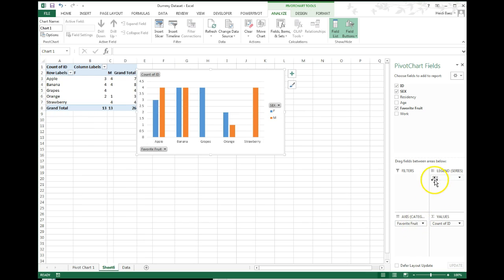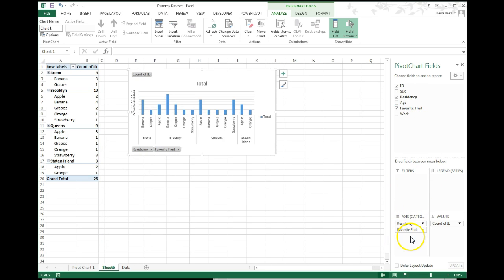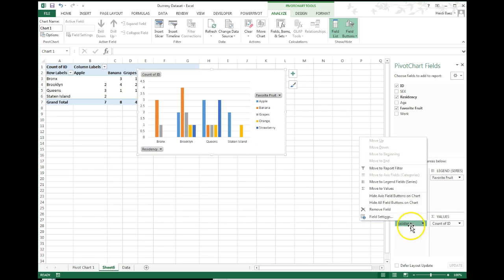Dummy Data and Excel Pivot Chart